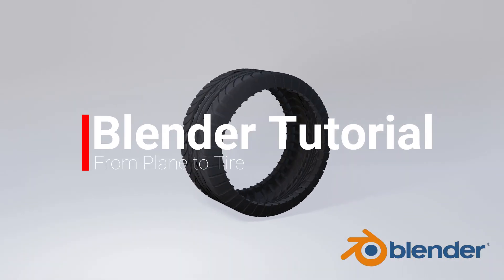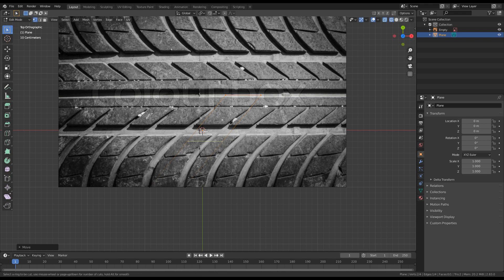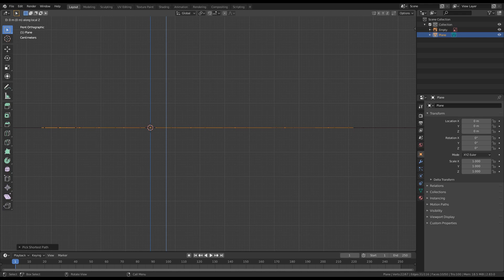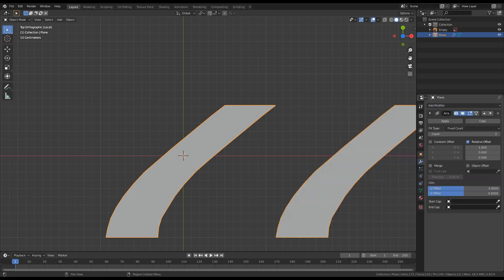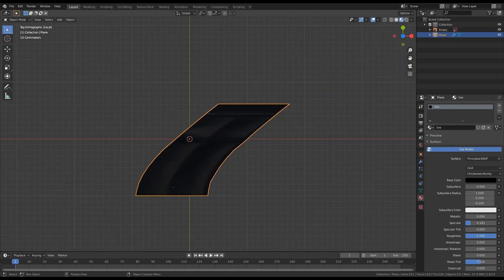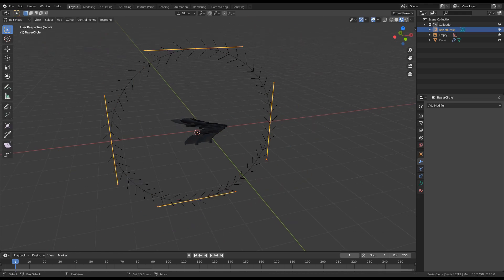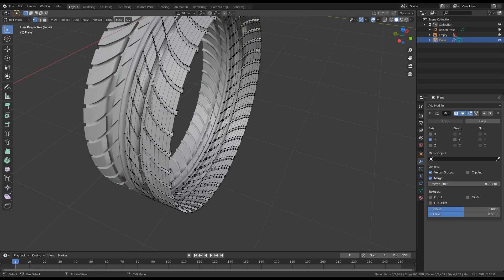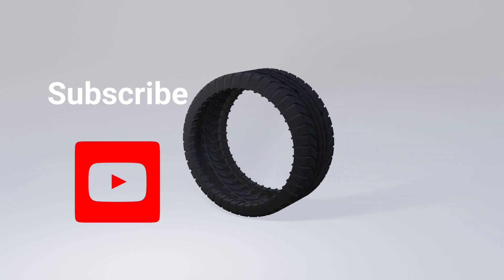Create a Tire using modifiers in 10 minutes! | Blender 2.83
This tutorial is about creating a tire from a single plane using modifiers.
Modifiers used:
-Mirror
-Array
-Curve
-Solidify